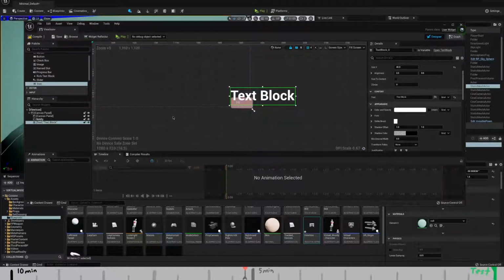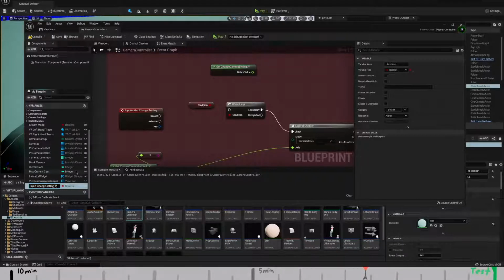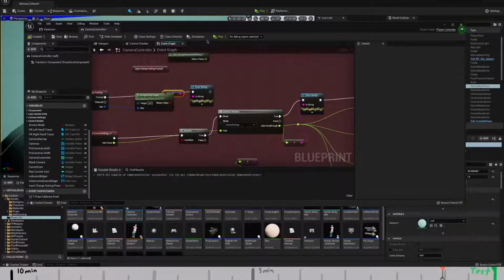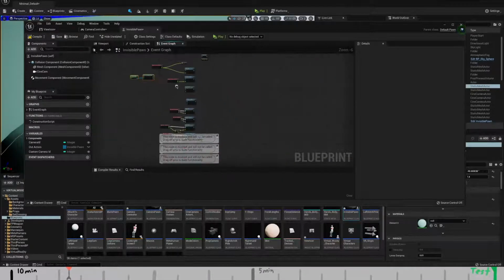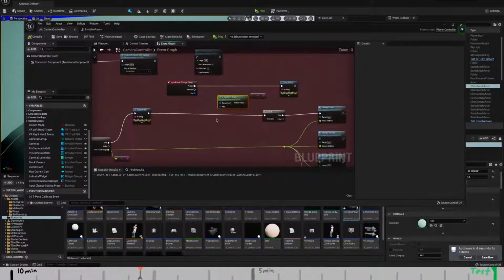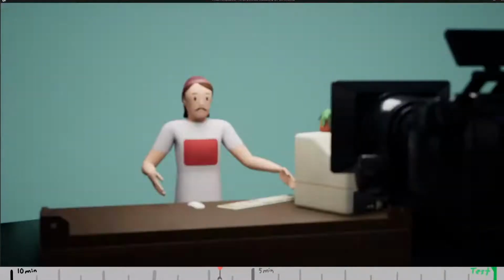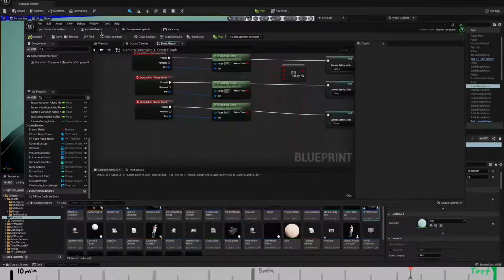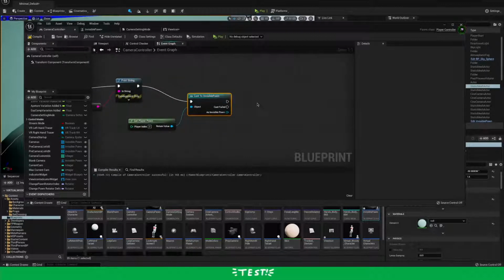Setting Up a Vtube Camera System in Unreal Engine 5 - Tying it together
Building new tools and controls for my virtual avatar